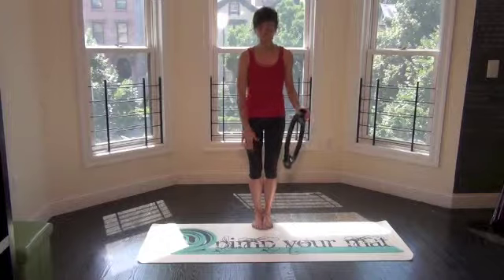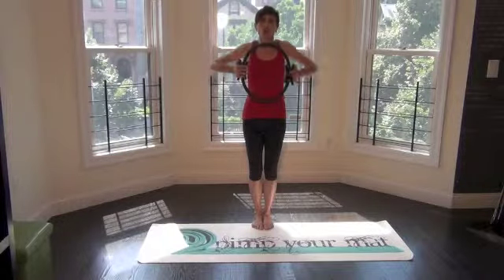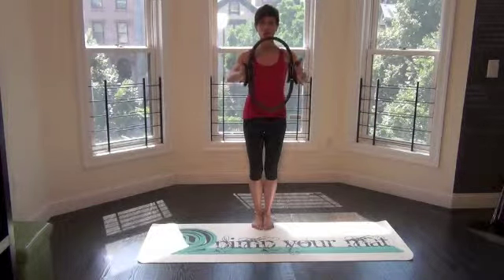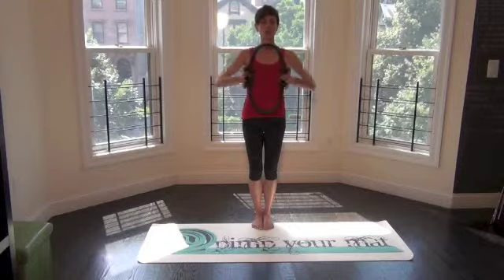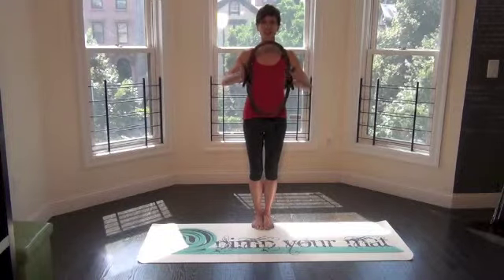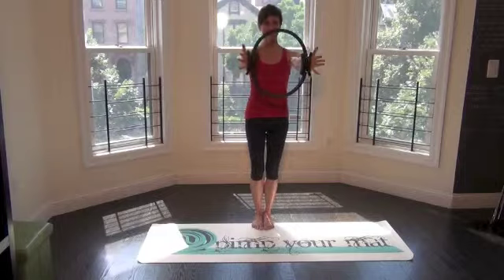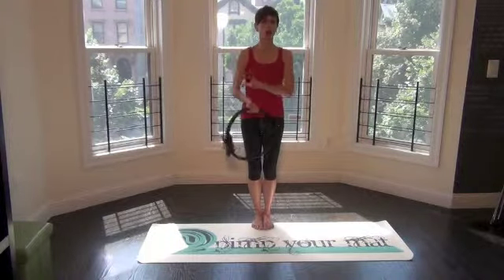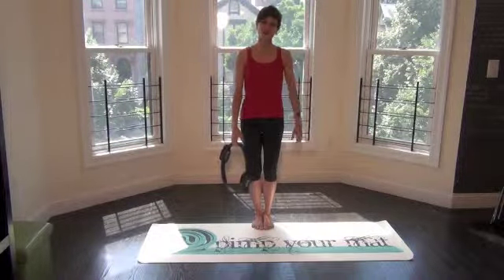Magic Circle mini vid- Chest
A quickie chest and shoulder stabilizer exercise with the magic circle.